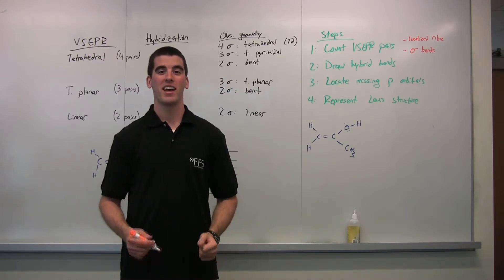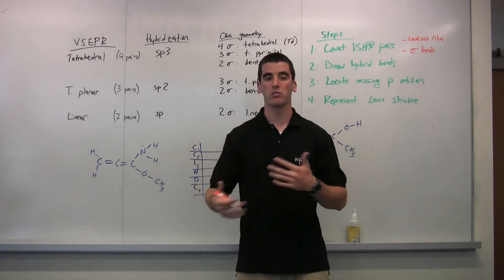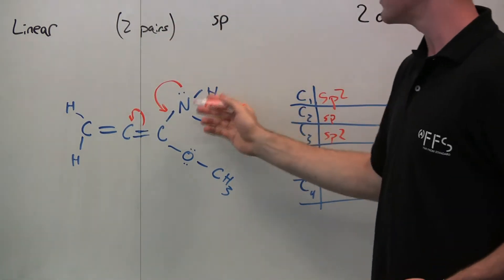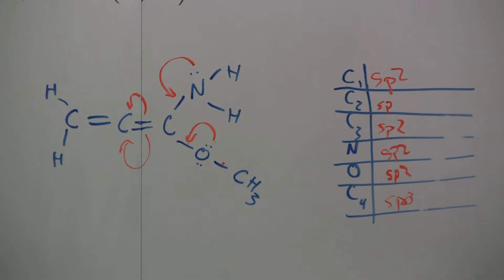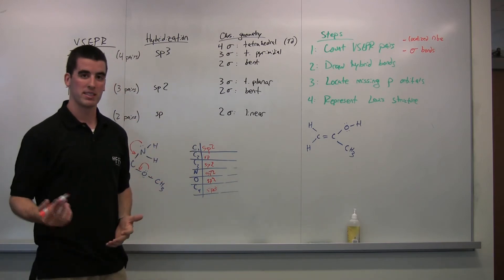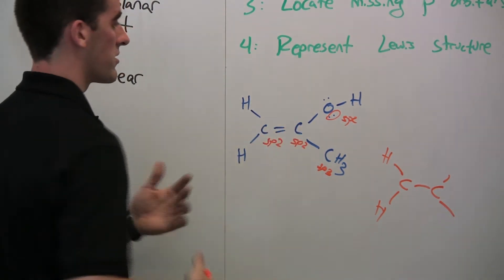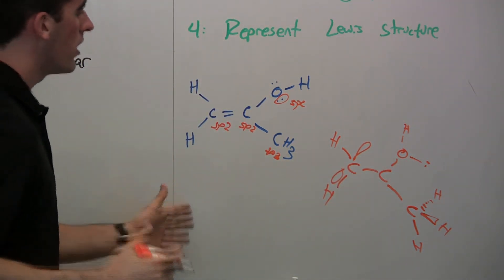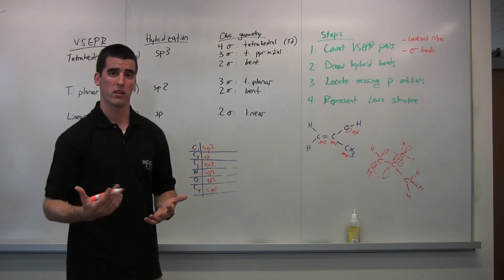Hybridization and 3-D orbitals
John Hennessy is currently the Head of the Sciences at Far From Standard Tutoring.  He has been tutoring Organic Chemistry at the University of Michigan since 2008.  In this video, John explains VSEPR, hybridization, and how to draw 3-D orbitals